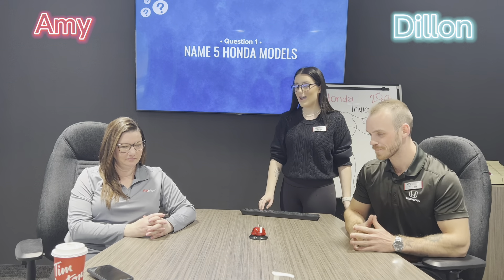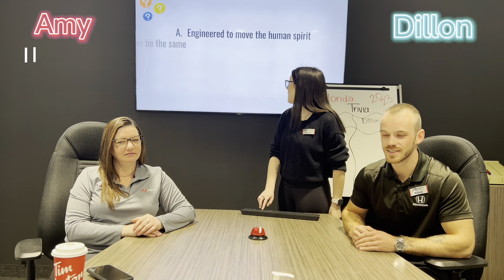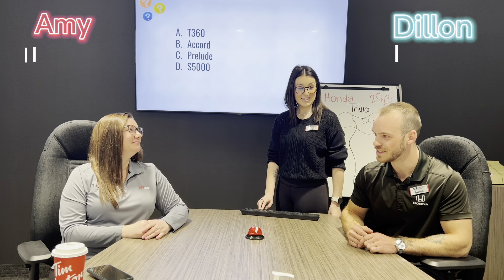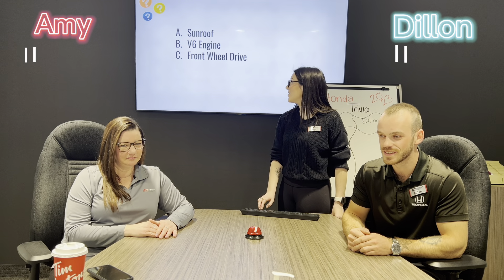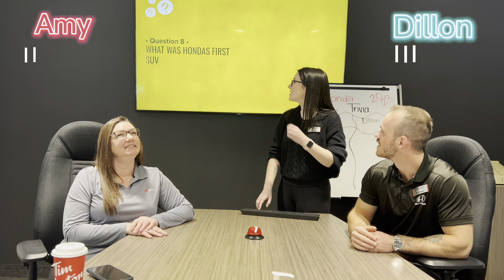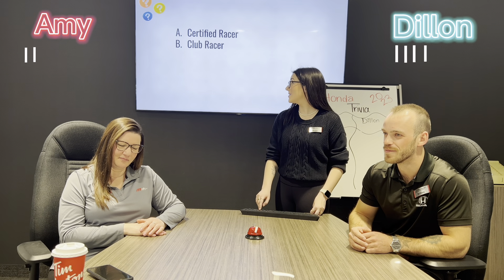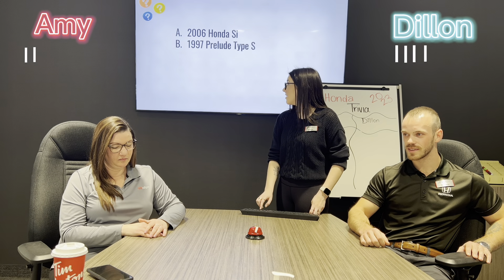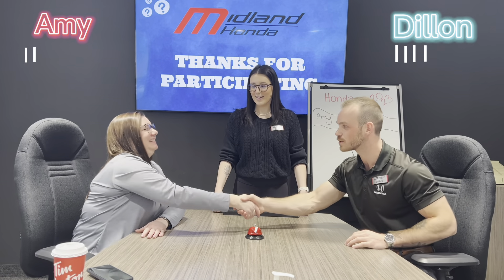Honda Trivia!!!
Hey everyone! Check out this 10 question Honda Trivia video with two of our lovely sales people- Amy and Dillon!!

Some of these questions were tricky! How many questions did you get right?